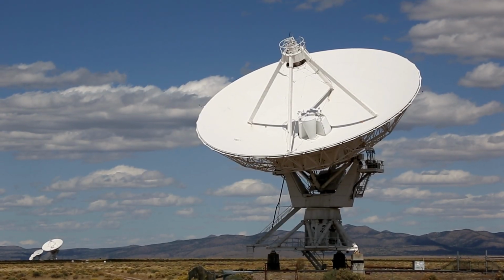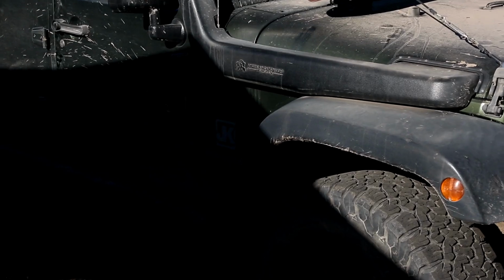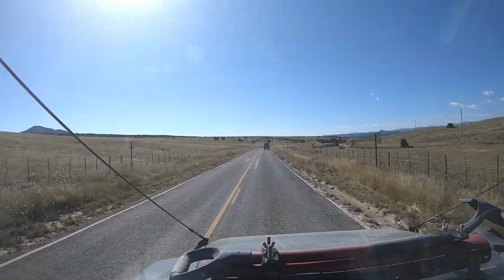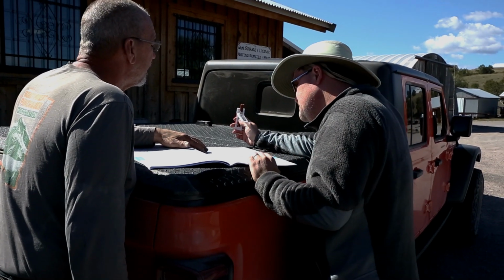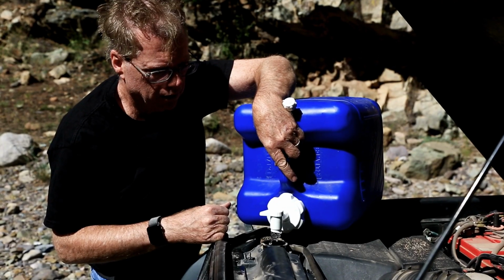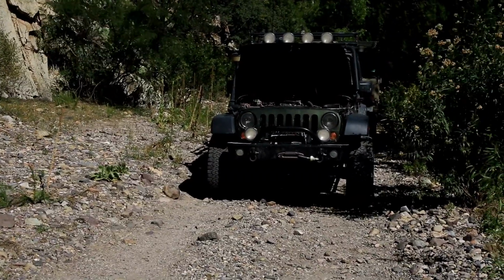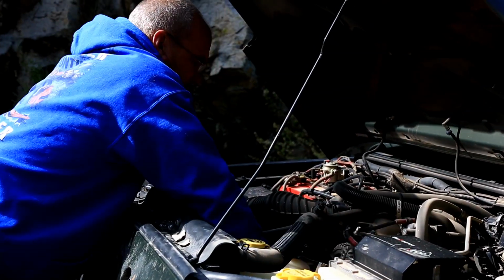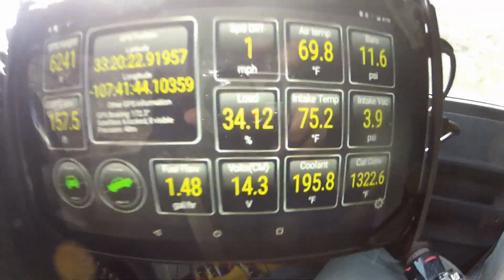SW-NM Fall Adventure, October 2019, Days 1 and 2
My friend Matt was organizing a trip through the Gila National Forest of Southwest New Mexico and asked if I was interested.  Was I ever!  The trip would include two passes I had unsuccessfully attempted in the past due to deep snow:  Through Chloride Canyon and over the Continental Divide, and Bursum Road across Silver Creek Divide and down to Mogollon.

So, five of us in four vehicles met at the National Radio Astronomy Very Large Array near Magdalena, New Mexico.  Matt, with John riding with him, would be driving his brand new Jeep Gladiator.  Jake would drive a six wheel drive Pinzgauer.  Mike would be in his Mercedez-Benz G-Wagen.  And I would be driving my Jeep Wrangler JK (though my Gladiator was being shipped from the factory on this very meetup day!).  At mid-afternoon we were off for a four day, three night adventure that would, for me, complete some unfinished business.

The music is "Honey and Milk" by The 126ers.

Note:  FüUS is the original military unit designation for the unit to which Jake's Pinzgauer belonged.  He keeps it for historical reasons.  It should not be misconstrued as representing anything but that.